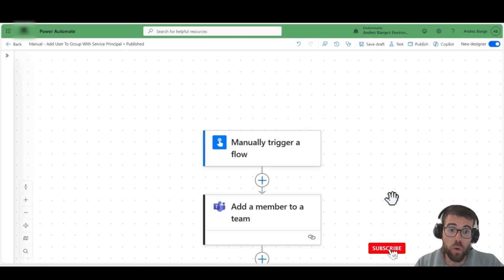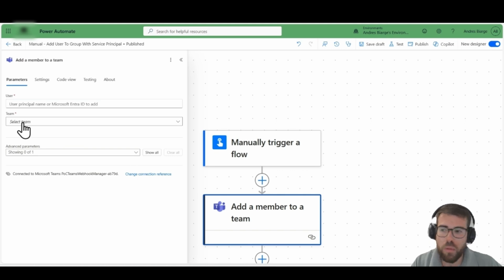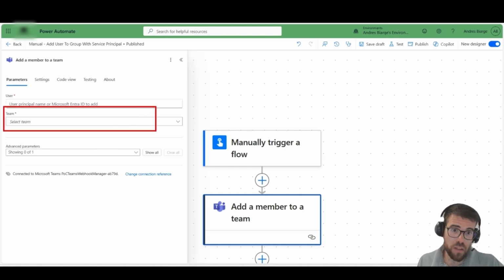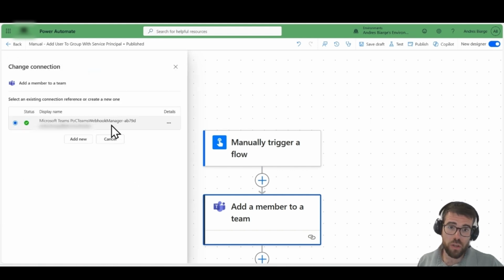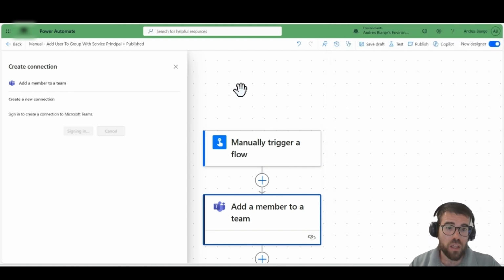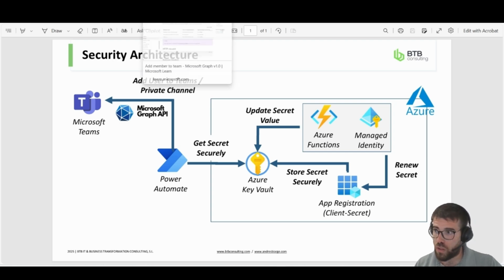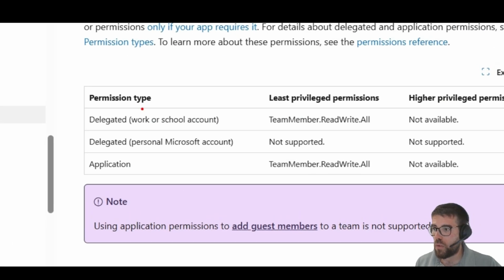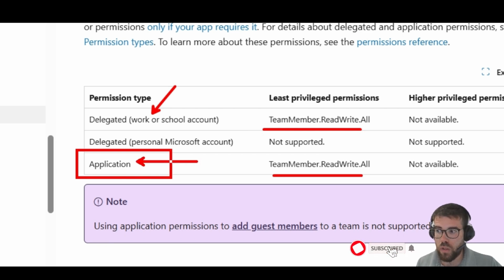Add Users to Teams Without Direct Access: Service-to-Service Authentication with Microsoft Graph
Have you ever wondered how to add a user to any Microsoft Teams team or private channel without the flow executor needing permissions?
How would you handle Client Secret expiration without breaking your automation flows?

✅ How to set up App Registration for service-to-service authentication
✅ How to store and retrieve secrets securely with Azure Key Vault
✅ How to automatically renew Client Secrets using Azure Functions